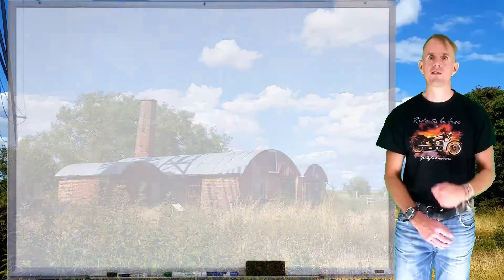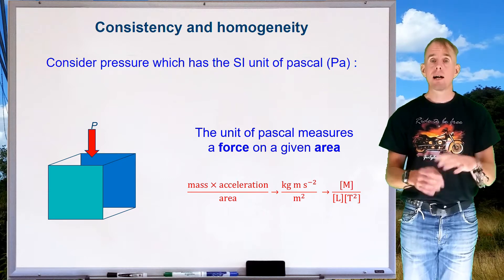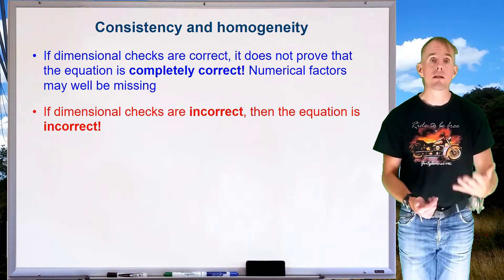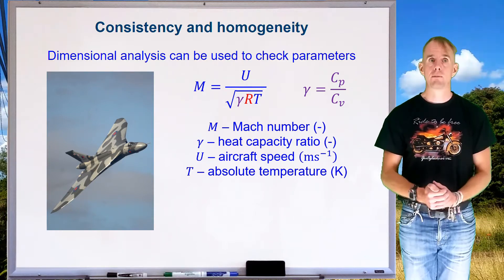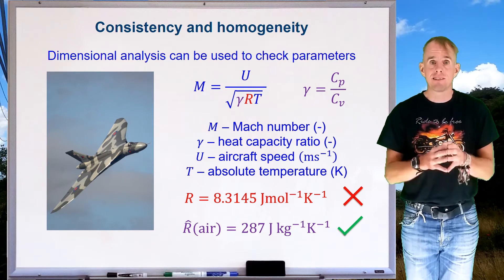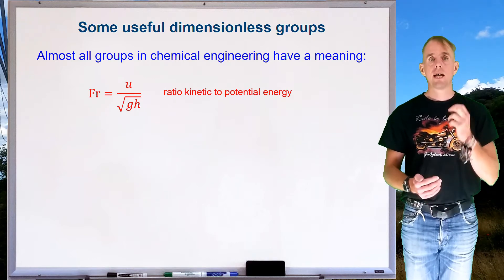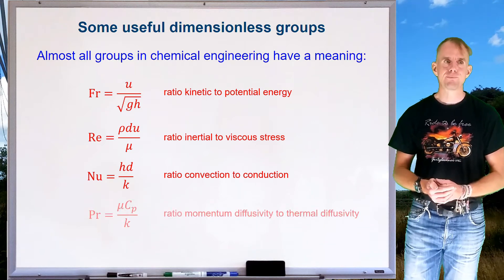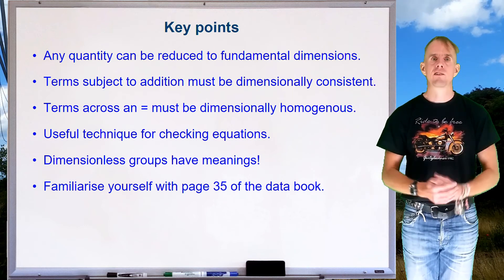Introduction to Chemical Engineering - lecture 4(1) [by Dr Bart Hallmark, University of Cambridge]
The subject of dimensional analysis is introduced, and the concepts of consistency and homogeneity discussed. Some typical chemical engineering groups are also introduced.